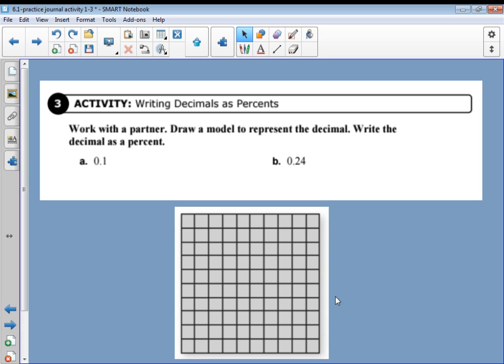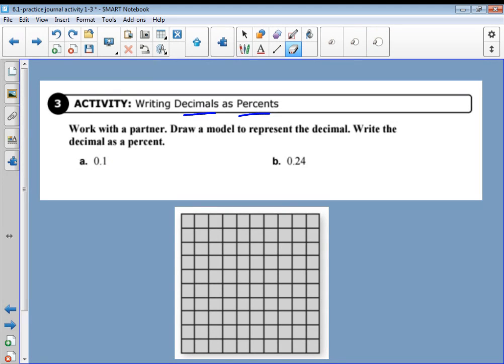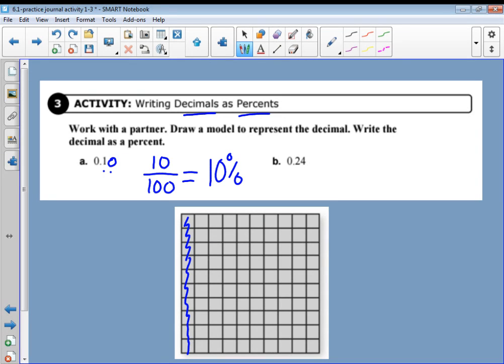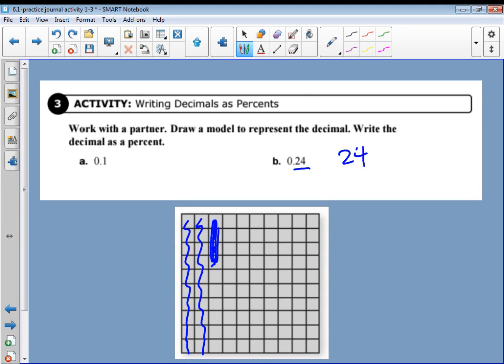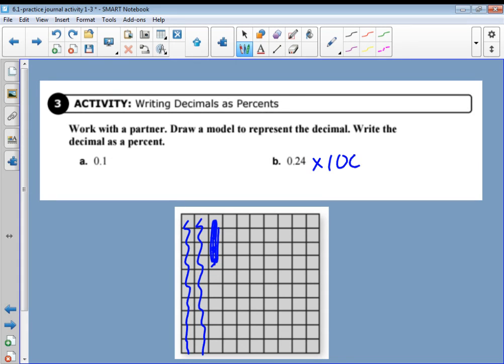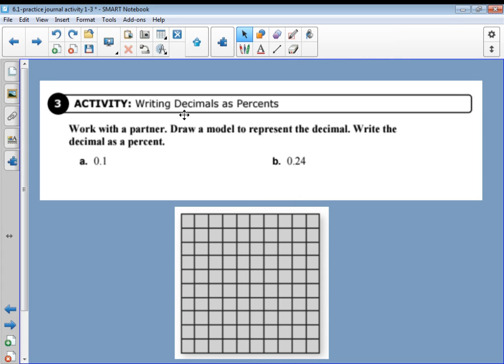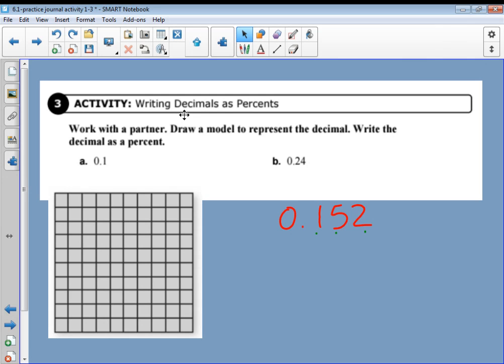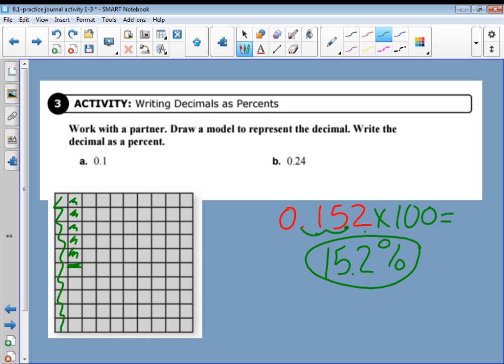6.1 Activity 3